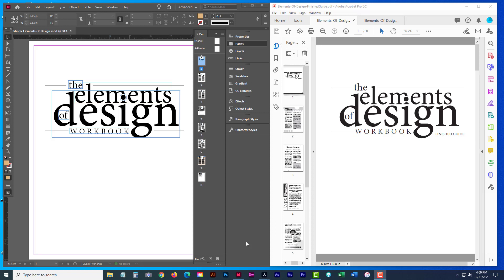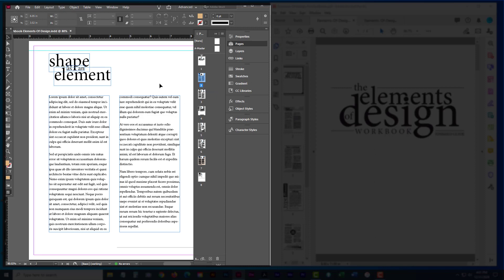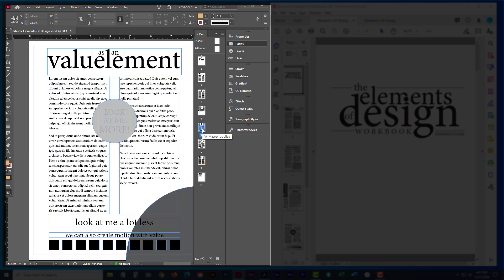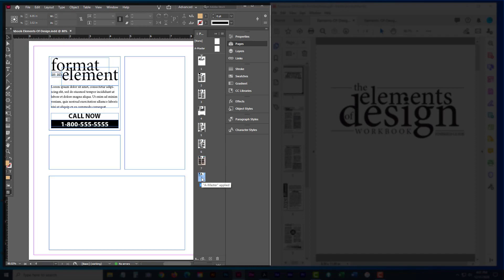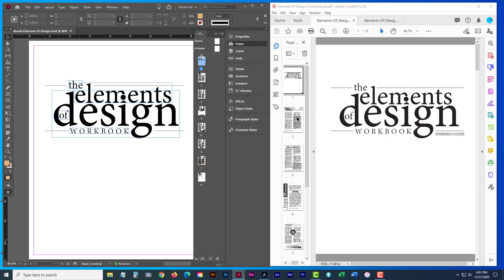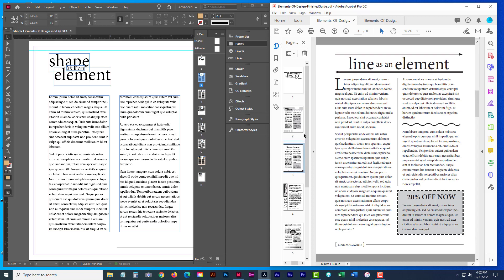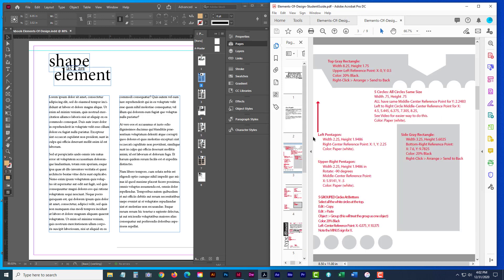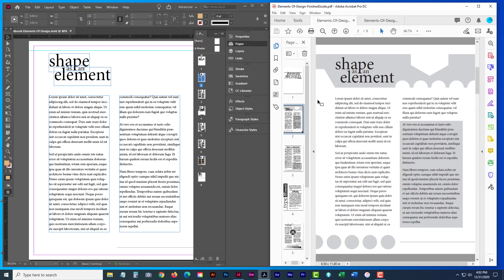Workbook: Elements of Design - GettingStarted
An overview of what you will be doing for the Workbook: Elements of Design assignment.